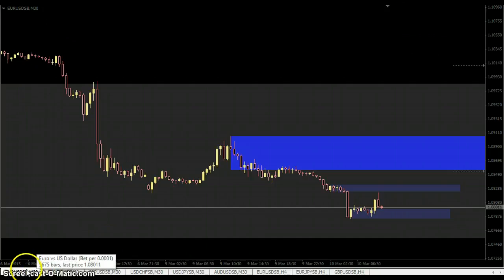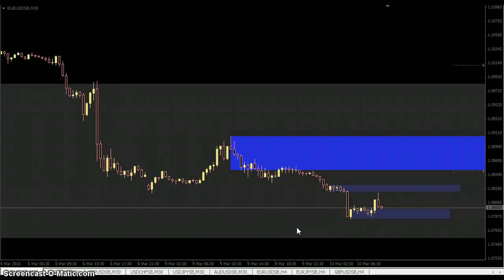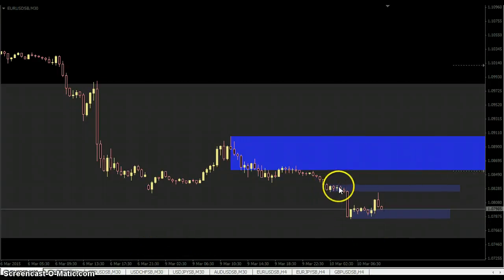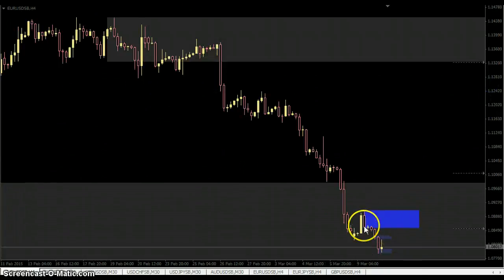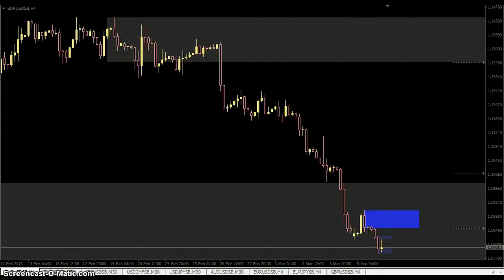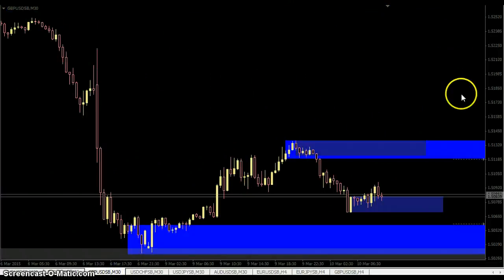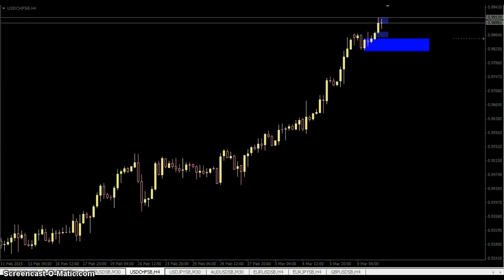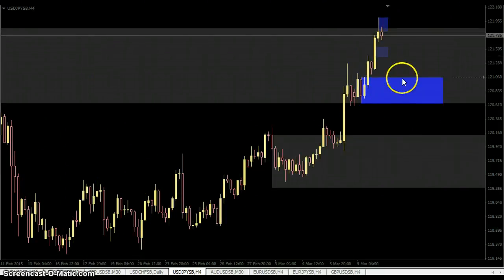100315 Trade Plan and Prep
100315 Trade Plan and Prep